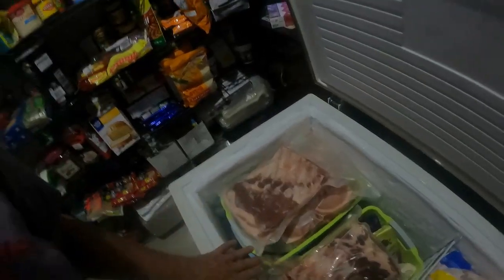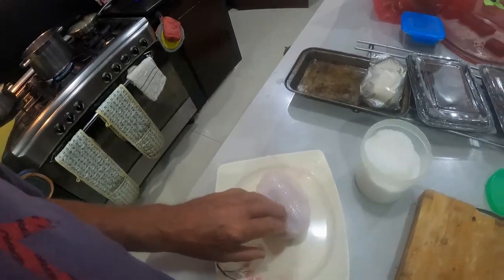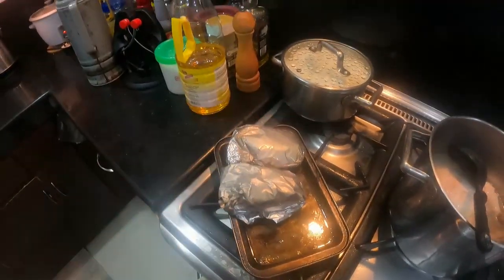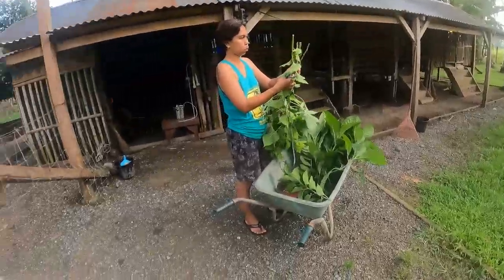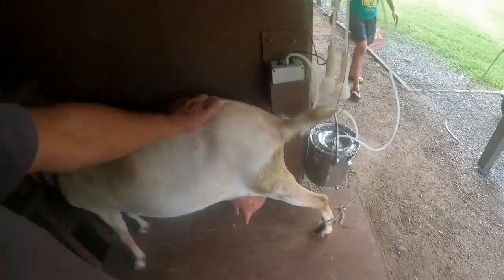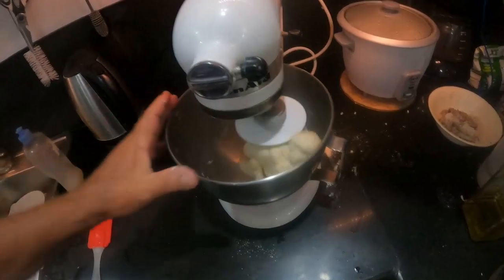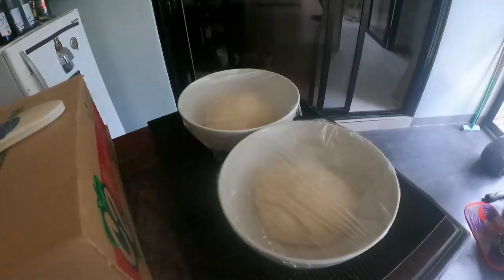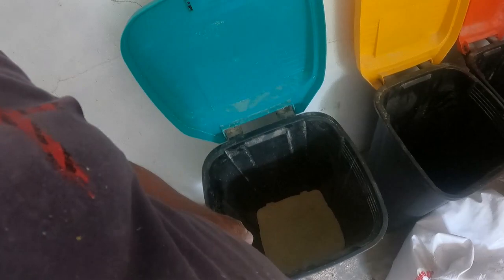Friday busy morning, Getting ready to go to Grannys party